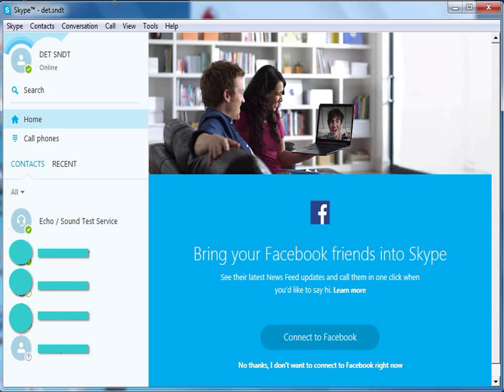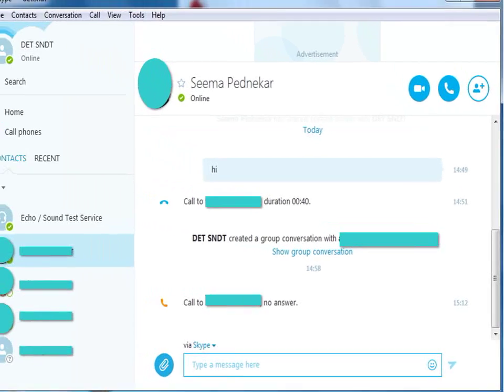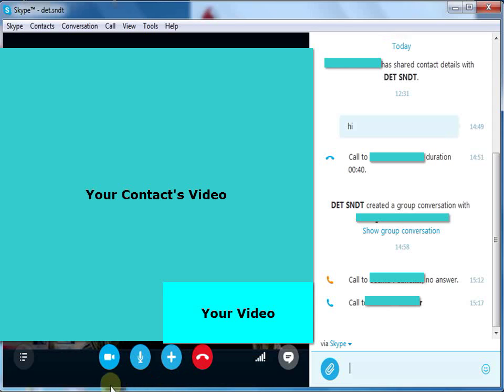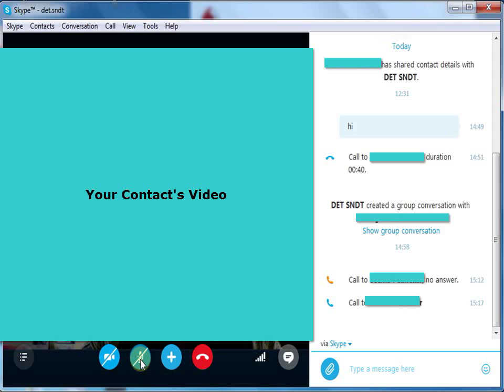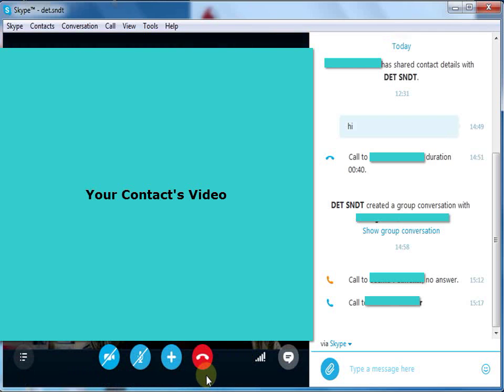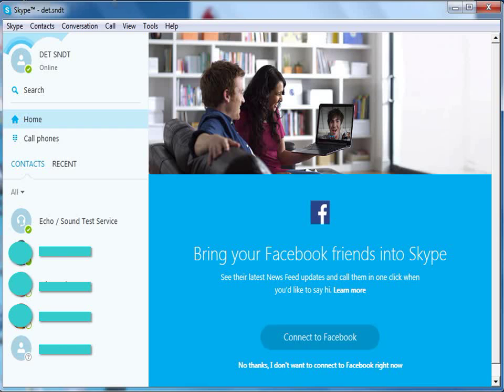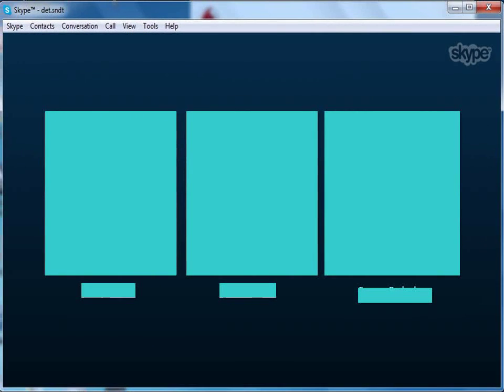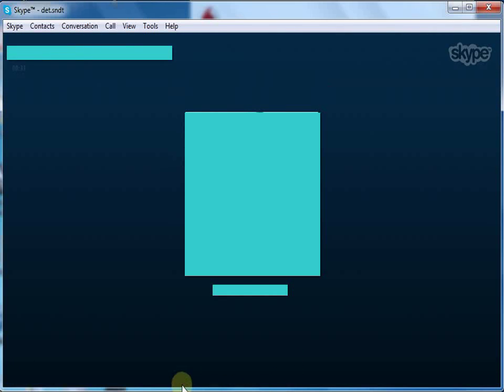5 Skype Video